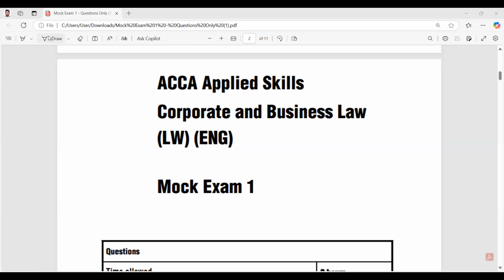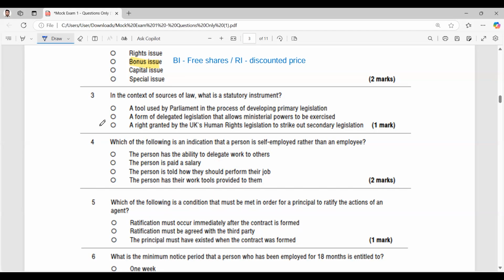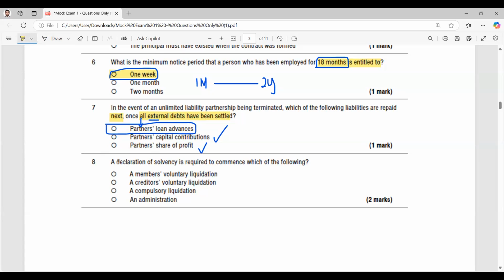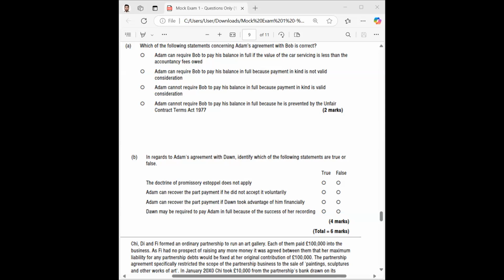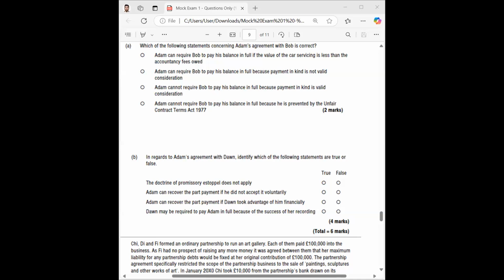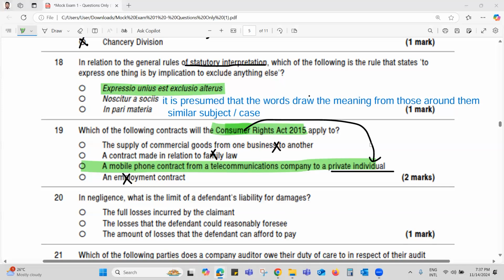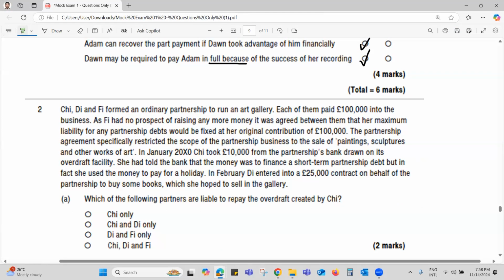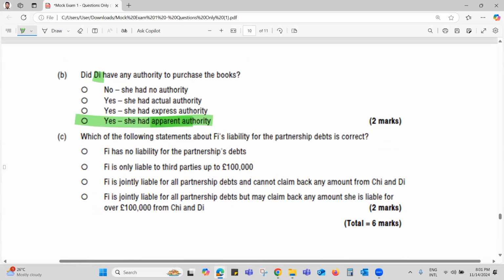14 11 2024 LW Experts' Exam Success Plan 01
Meet Hazzan Hasim, a lecturer who is ACCA and a PGD qualified. With five years of teaching experience, Hazzan specializes in LW . Renowned for his friendly approach, Hazzan brings in a supportive learning environment, ensuring that mocks and papers are conducted to enhance student preparation. His teaching method prioritizes individual student requirements, providing clear explanations in every session.